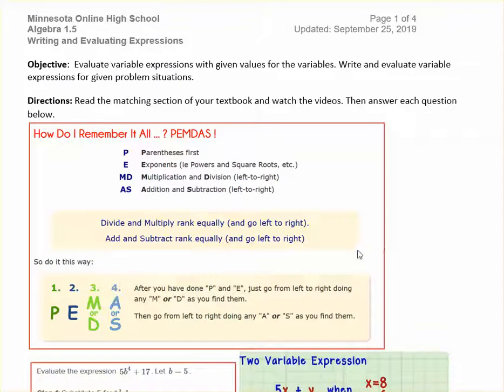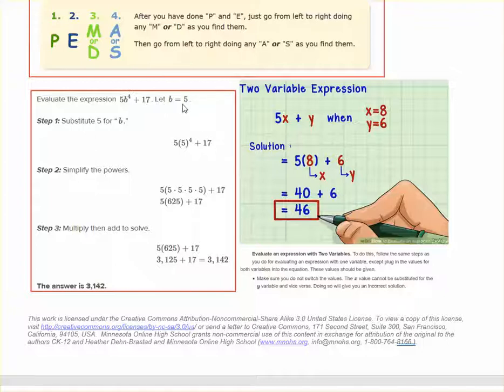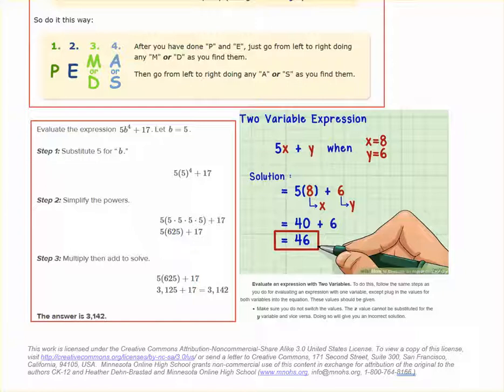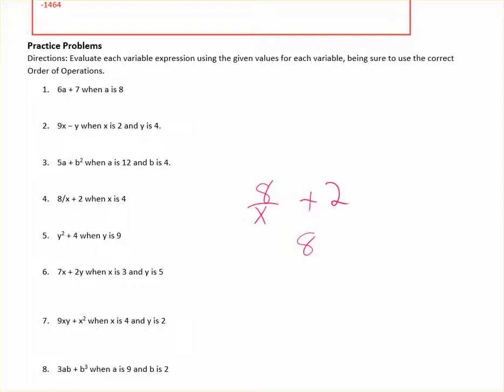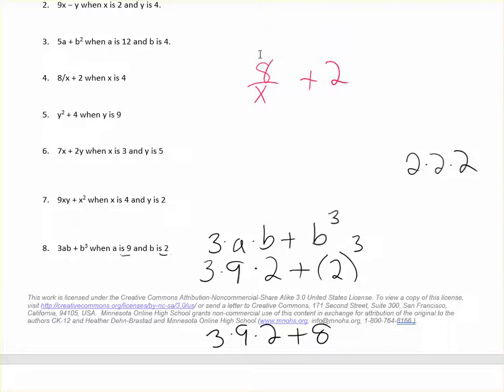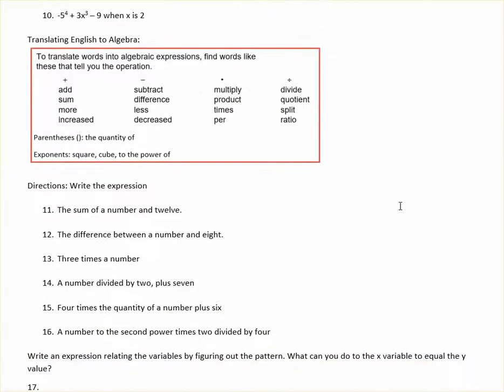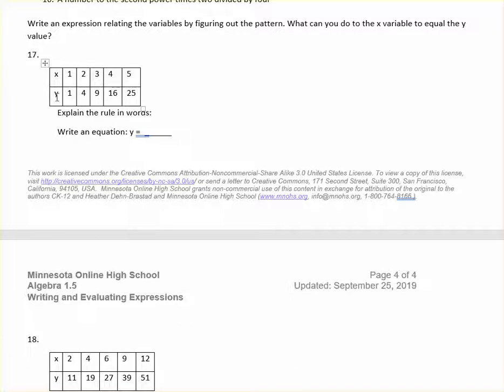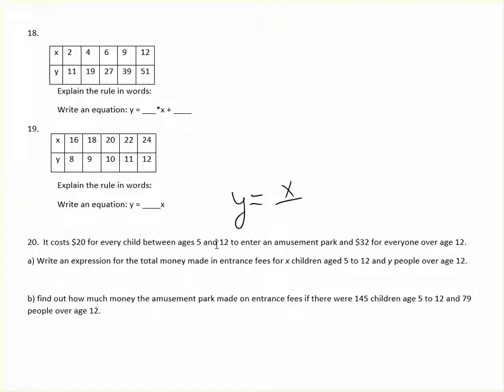Writing and Evaluating Expressions Video